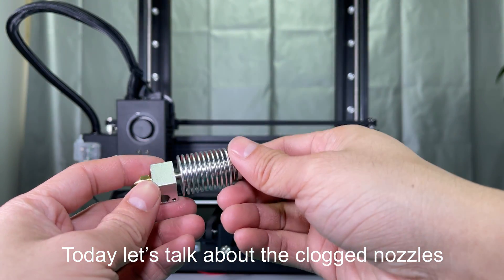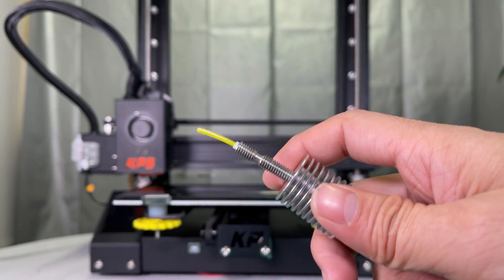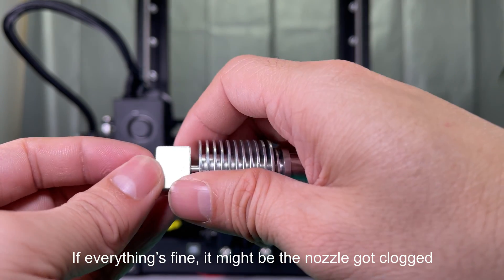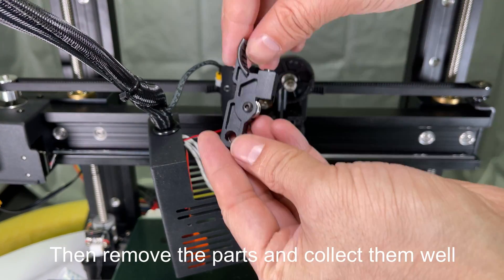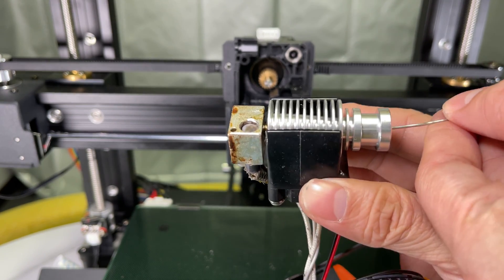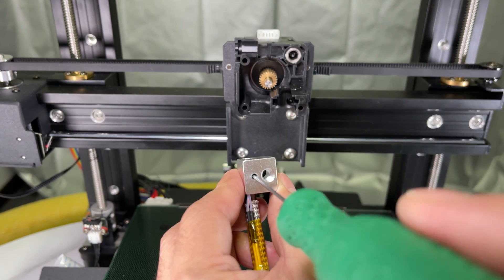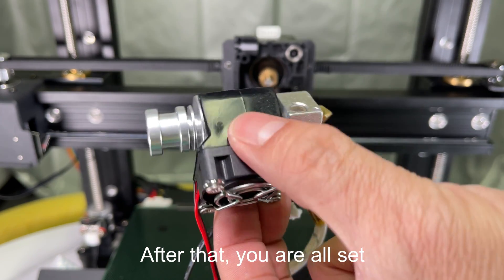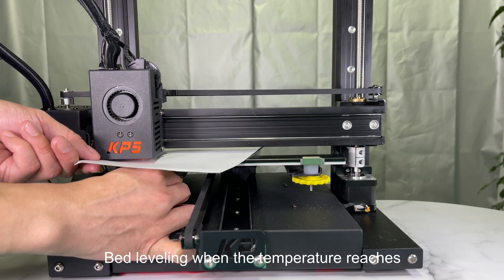Kingroon KP5 Series/KP3S Nozzle Clogging Trouble Shooting and Solutions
Today we will show you how to solve the nozzle clogging issue for Kingroon KP5 series 3D printers. It is also for the KP3S 3D printers. The video includes trouble shooting and tutorial of nozzle kit replacing.